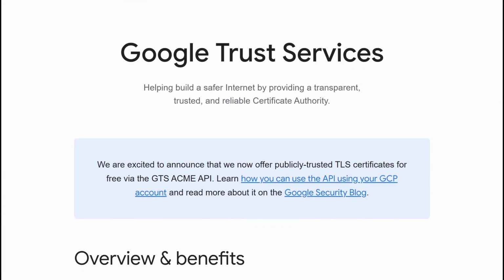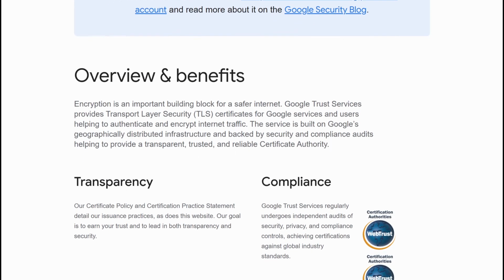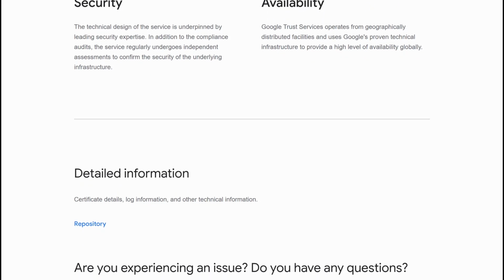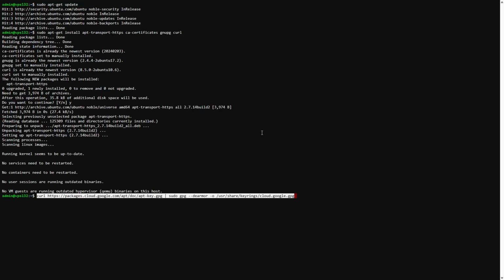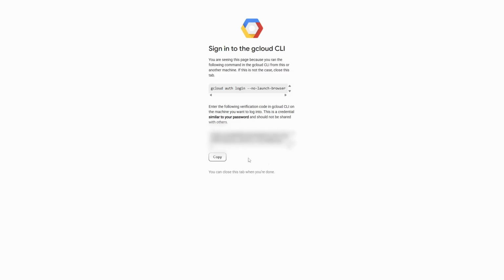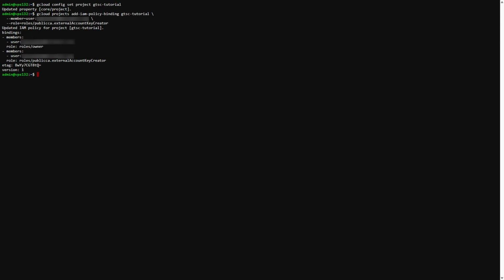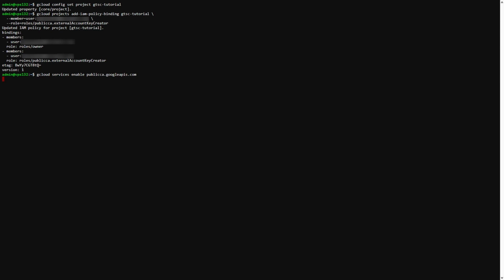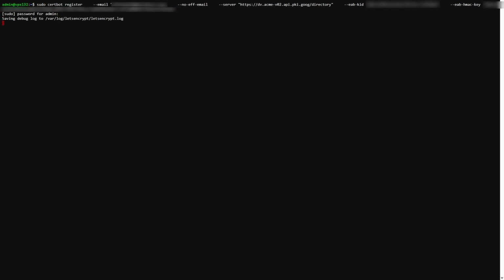How to issue a Google Trust Services Certificate